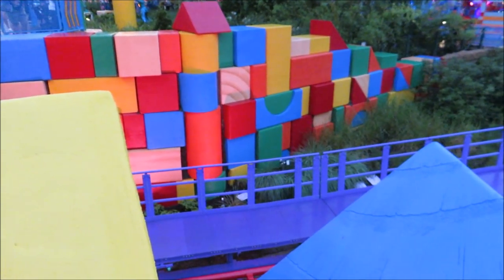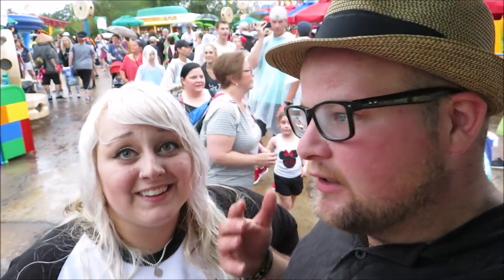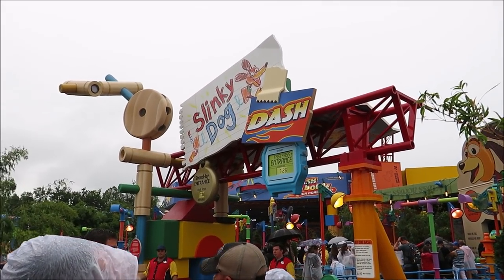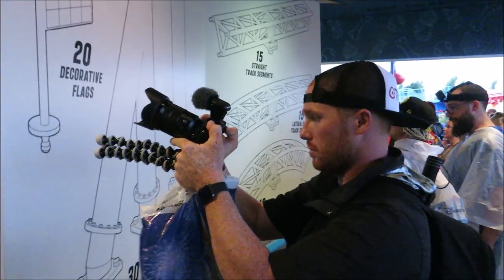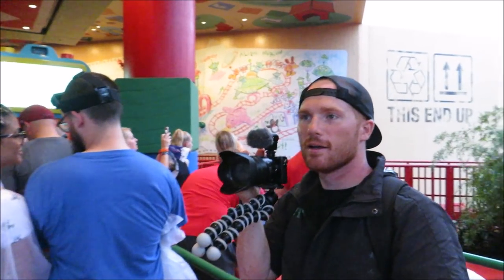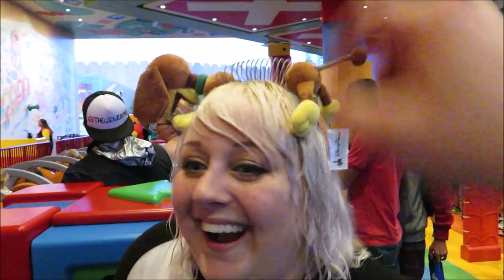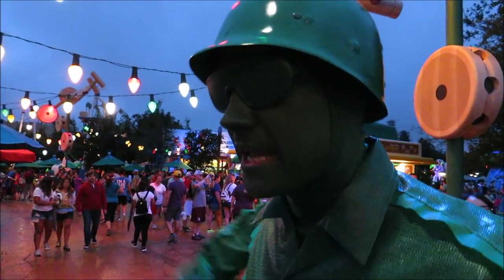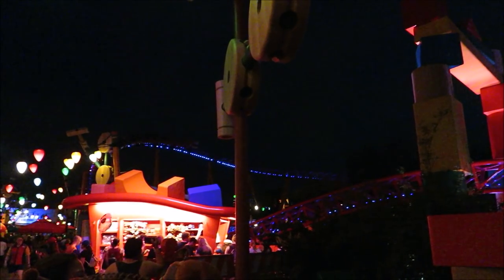Toy Story Land Soft Opening quick vlog!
today we were laying home and got the news of the soft opening for toy story land! we jumped in the car to brave the rain and had a blast! sorry for the sound quality, rain hit microphone in line for slinky dog!!

PagingMrMorrow